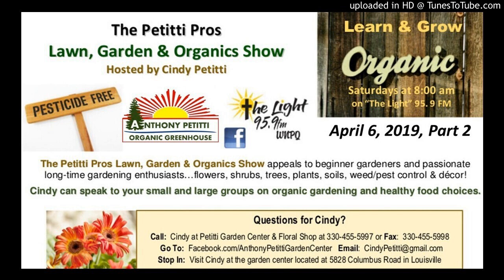Petitti Pro Garden Show April 6 2019 PT-2